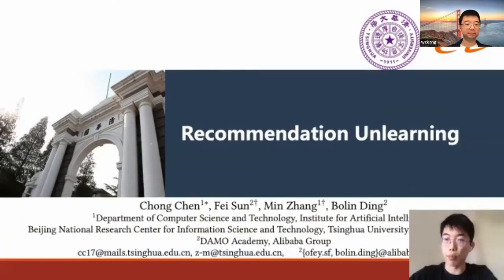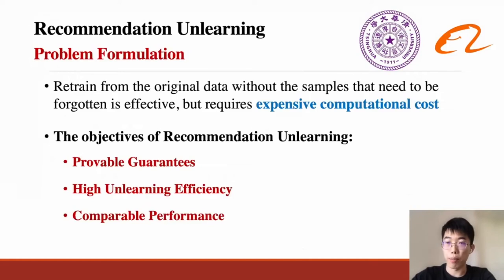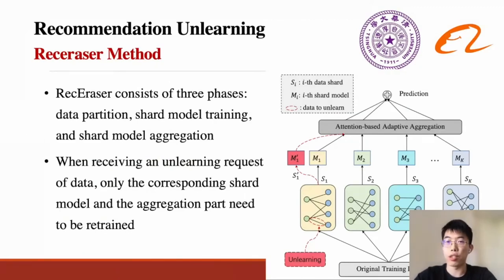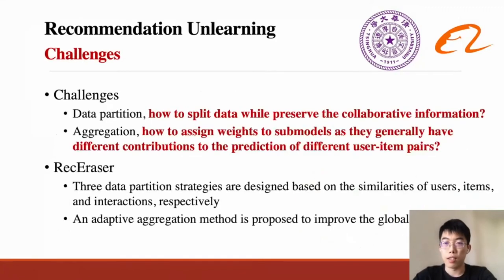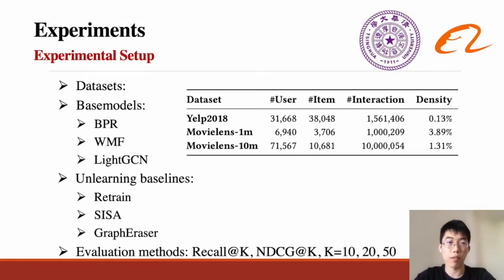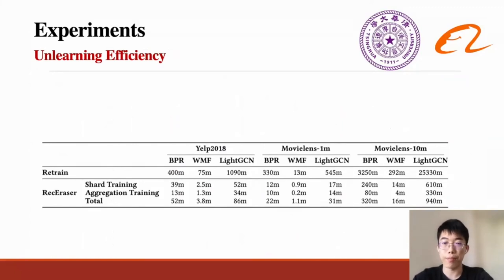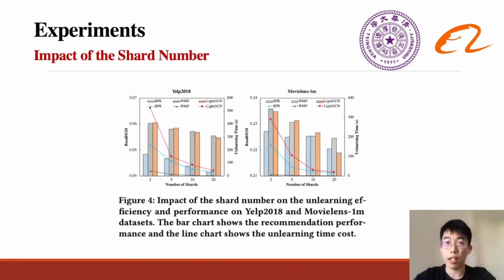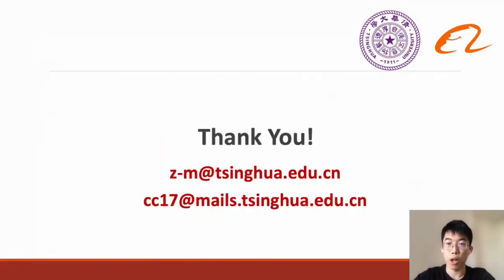Recommendation Unlearning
Web Mining and Content Analysis: Recommendation